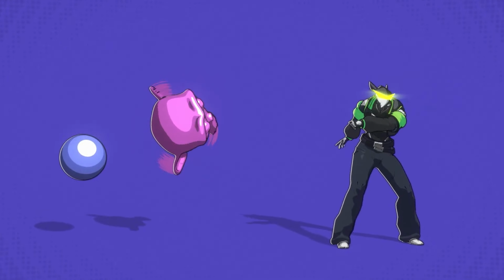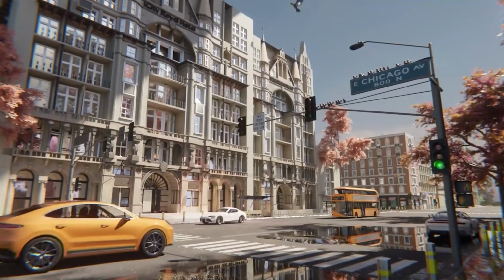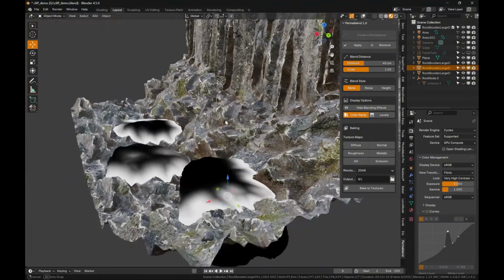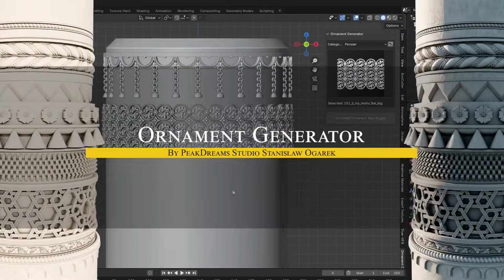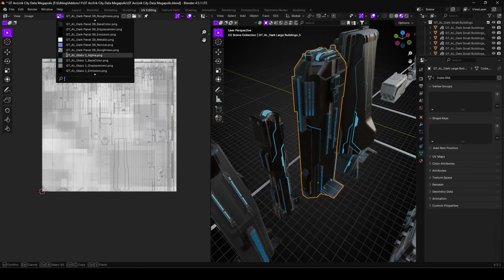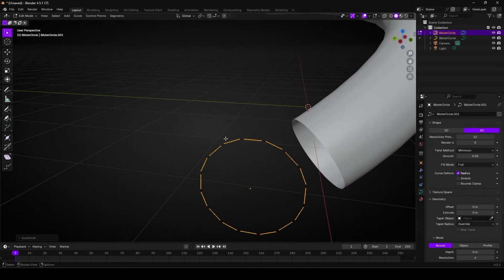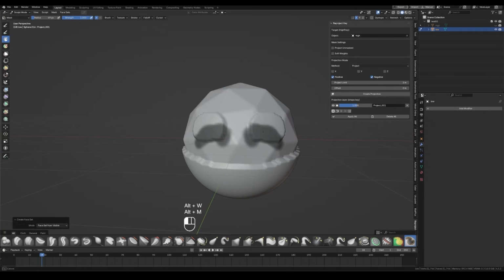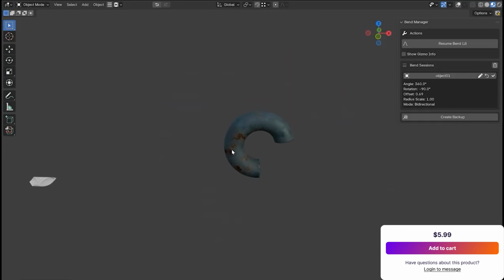New Blender Addons That You Probably Missed!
00:00 Intro

00:14 Sanctus Viz: 25% OFF

01:08 Icity | Cyberpunk Theme 50% OFF IF YOU OWN ICITY ADDON

02:01 Permablend

02:51 Autosmear V3 Update

03:39 Ornament Generator 1.2.0 (Update)

04:38 Arclink City

05:17 Simple (Collection) Export

06:01 Curve Hair

06:57 Reproject Key

08:05 Bend Flow X

Productivity►:
Clean Panels